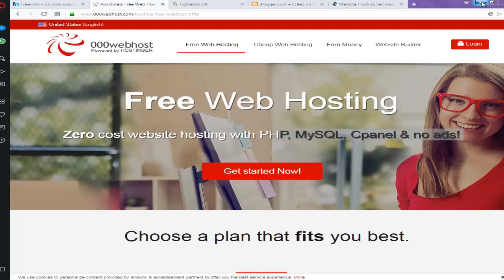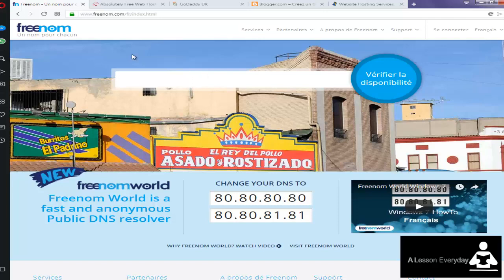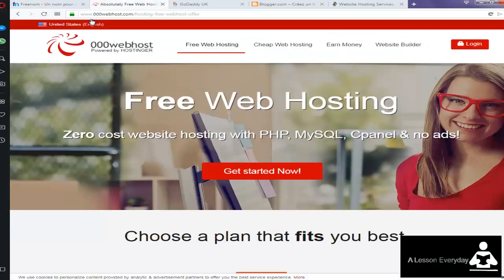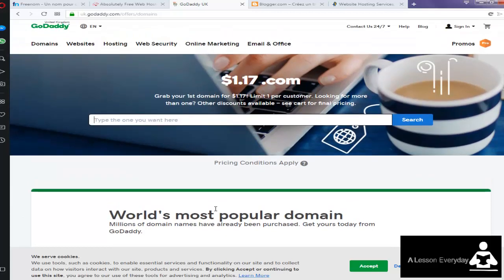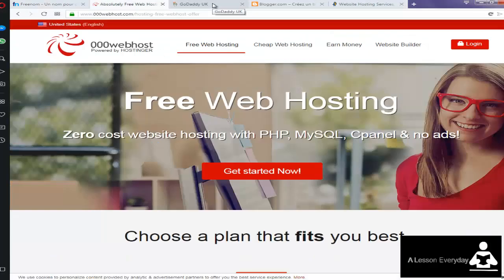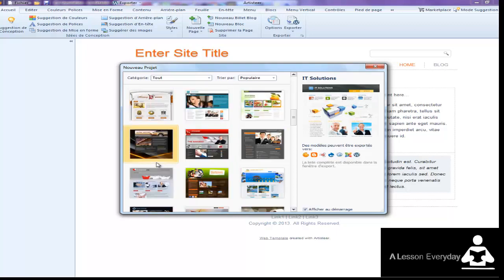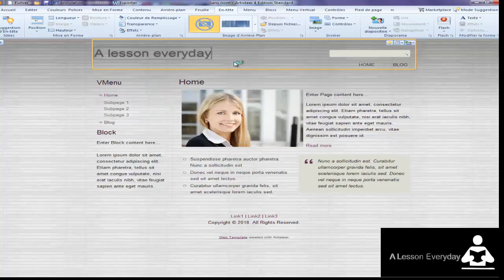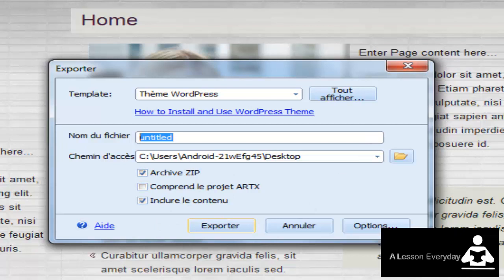Create a free website, blog or theme for your website and upload it to wordpress,Joomla or blogger !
Here is a demo FREE website created following the steps in the video for one of our subscribers from Morocco if you like the theme I'll share it with you !

artisteer download
Bluehost
WordPress hosting plan
Siteground
WordPress shared hosts. ... HostGator. .
.. Liquid Web.
... InMotion Hosting. .
.. WP Engine.
... Pressable. ... Pagely.

best wordpress hosting 2017
bluehost
wordpress secure hosting

bluehost wordpress

siteground wordpress

wordpress hosting free

artisteer template

telecharger artisteer 4 avec crack gratuit

Best WordPress Hosting 2018 Compared